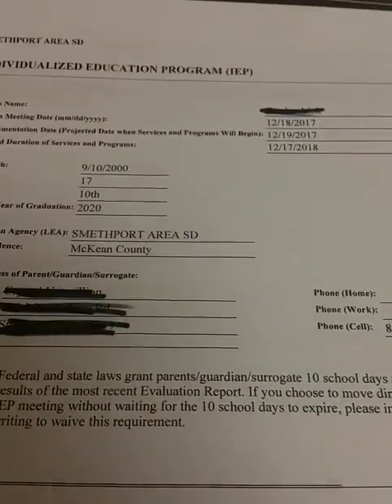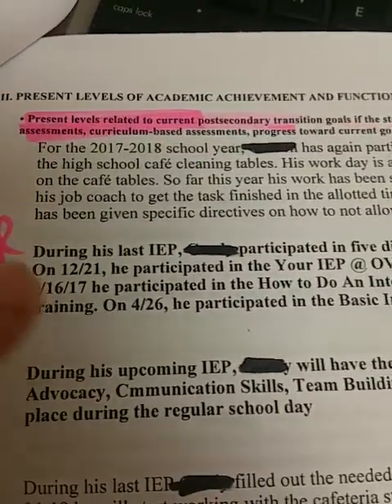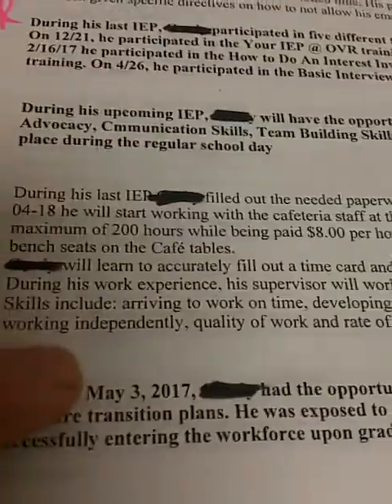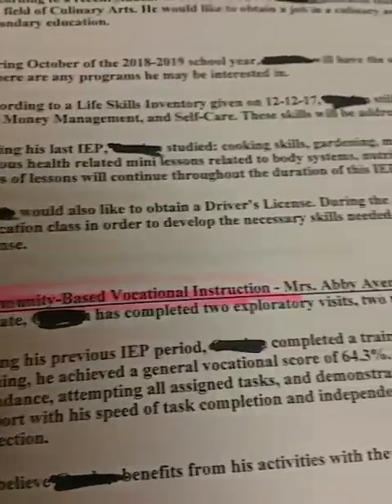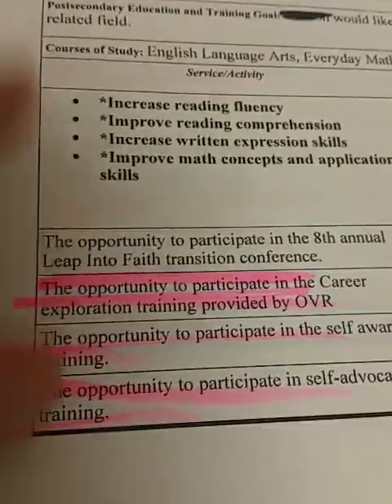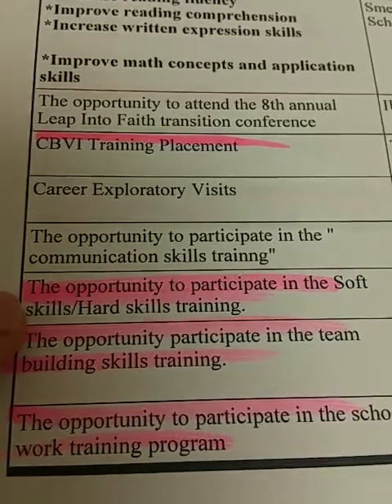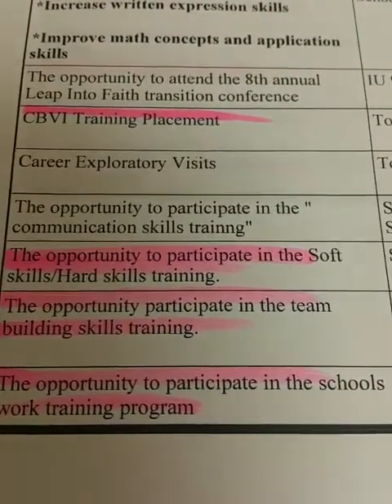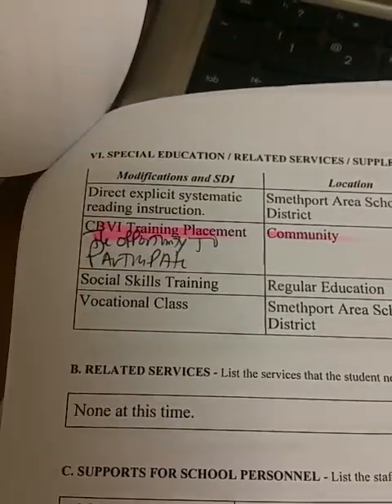What we look for in an IEP transition related.